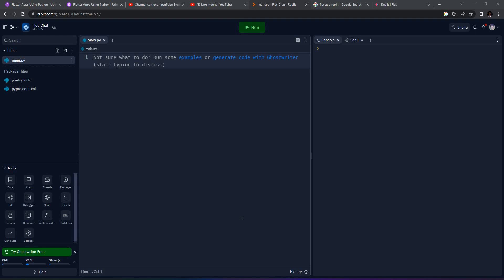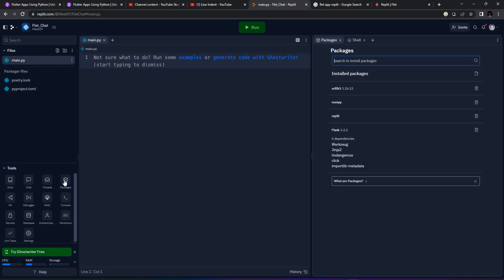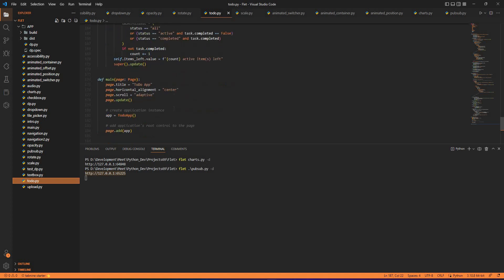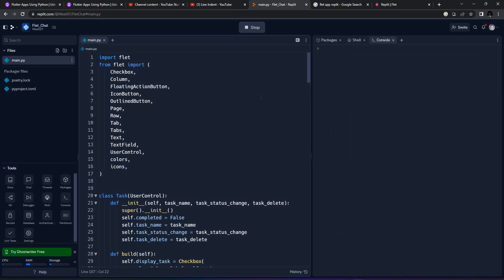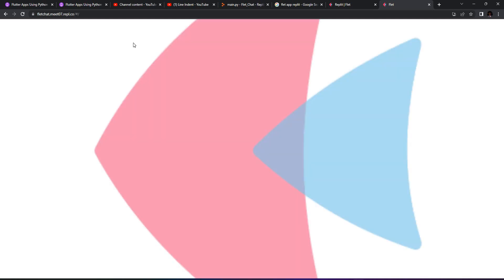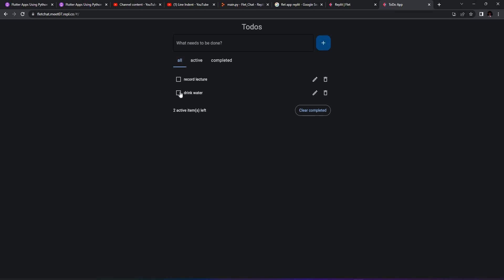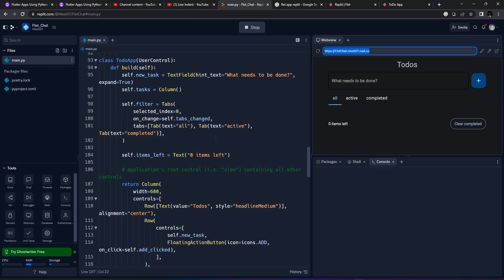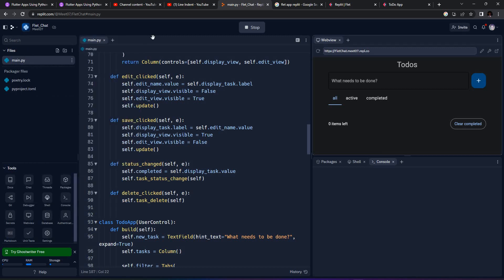Flutter apps in Python | Deploy on Replit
Flet is a framework that allows building interactive multi-user web, desktop and mobile applications in your favorite language without prior experience in frontend development.

You build a UI for your program with Flet controls which are based on Flutter by Google. Flet does not just "wrap" Flutter widgets, but adds its own "opinion" by combining smaller widgets, hiding complexities, implementing UI best-practices, applying reasonable defaults - all to ensure your apps look cool and professional without extra efforts.